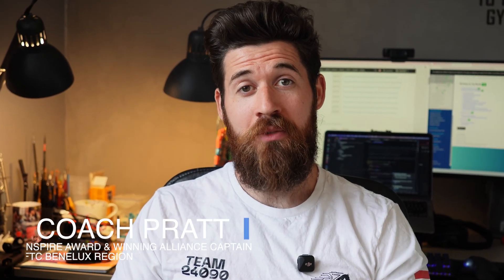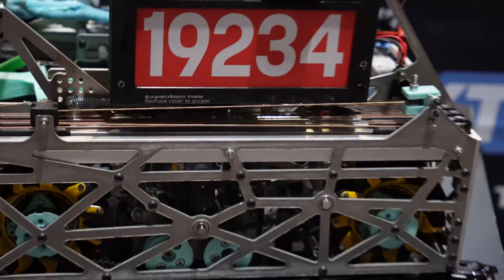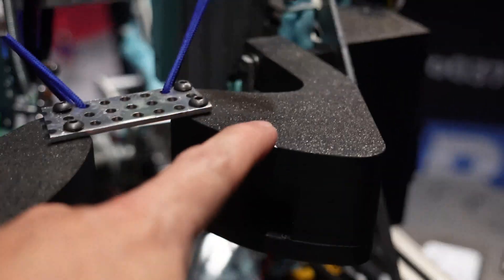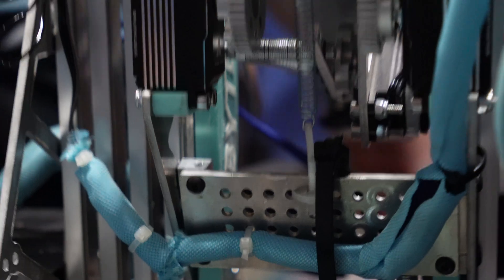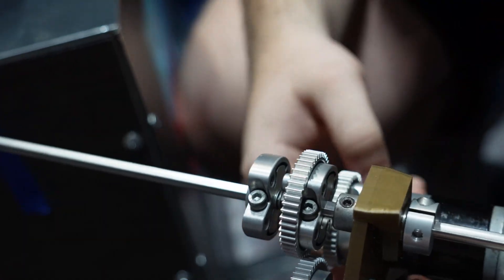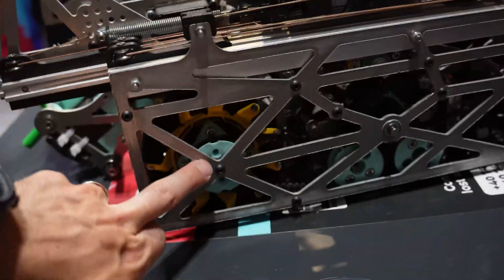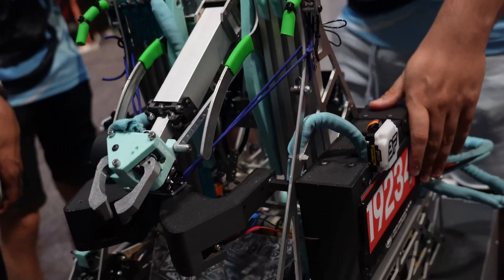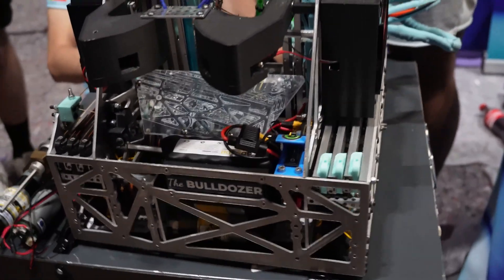3 Genius Ideas You Should Steal: FTC Robots Revealed 19234 ByteForce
Discover the engineering behind Team 19234 ByteForce's robot, featuring an FRC-inspired linkage and clever design choices you can apply to your own builds.

⤵️ Why Watch?
In this episode of FTC Robots Revealed, we're taking a look at the robot from Romanian powerhouse, Team 19234 ByteForce, at the European Premier Event. This interview showcases the design philosophy that makes them a top-performing team. We'll analyze their miniature box tube slide driven by an over-center linkage—a mechanism rarely seen in FTC that provides incredible speed and stability. You'll also learn about their simple but highly effective Power Take Off (PTO) system, their unique approach to linear slides that saves weight and complexity, and the numerous passive improvements that add up to major points during a match. This video is packed with practical design lessons to help any team elevate their robot's performance.

📚 Chapters:
0:00 Intro
1:12 Strategy
1:50 Active Intake (v8)
2:34 Box Tube Outtake
3:00 Line Break Sensors
5:05 Hang Mechanism (level 3)
5:40 Simple PTO Mechanism
8:00 Automations
10:30 Linear Slides